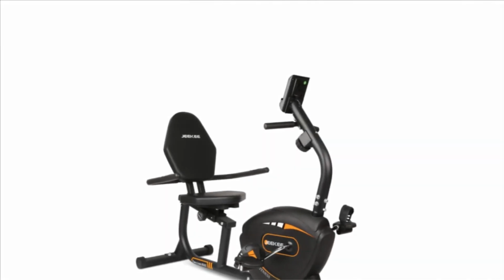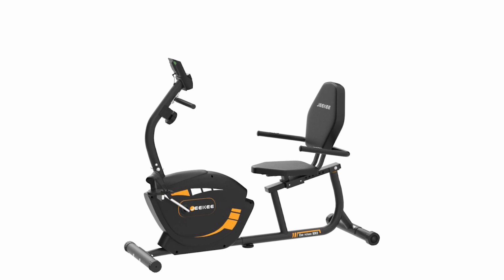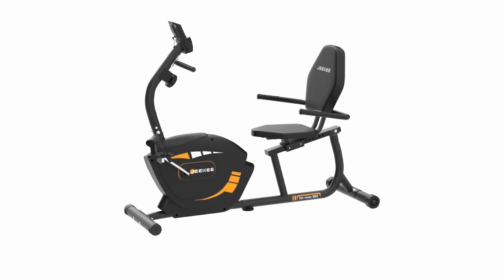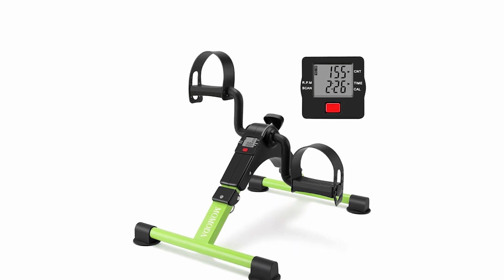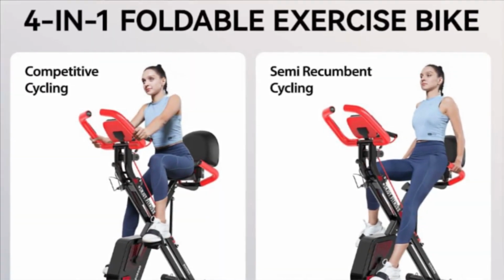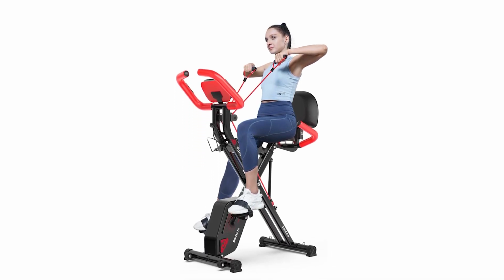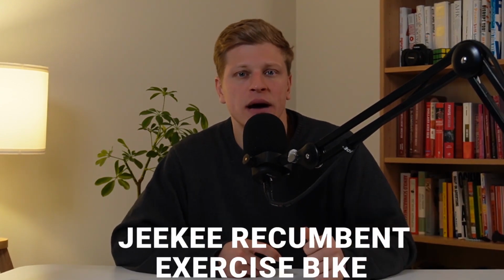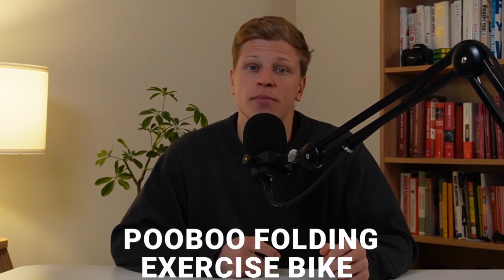Best Exercise Bike For Seniors (2026)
► 1. JEEKEE Recumbent Exercise Bike
► 2. KURONO Stationary Exercise Bike
► 3. MOMODA Pedal Exerciser
► 4. Poboo Folding Exercise Bike
► 5. Dskeuzeew Pedal Exerciser Bike

In this video I review the best exercise bike for seniors.

00:00 Introduction
00:08 JEEKEE
01:00 KURONO
01:37 MOMODA
02:15 Poboo
02:59 Pedal Exercise
03:31 Conclusion

Some of the footage used in this video is not original content produced by Review Central. Portions of stock footage of products was gathered from multiple sources including, manufactures, fellow creators and various other sources.